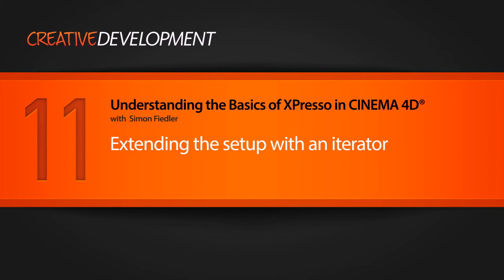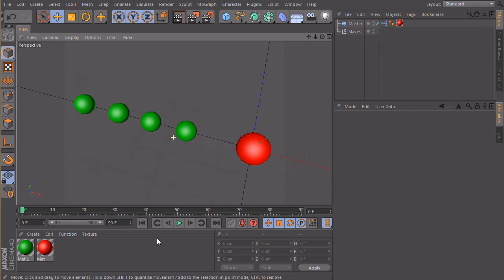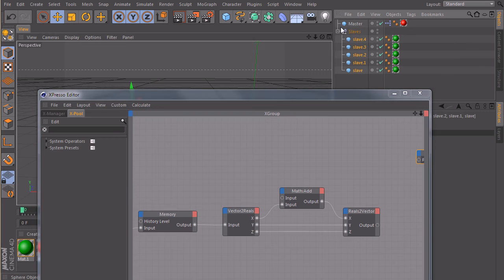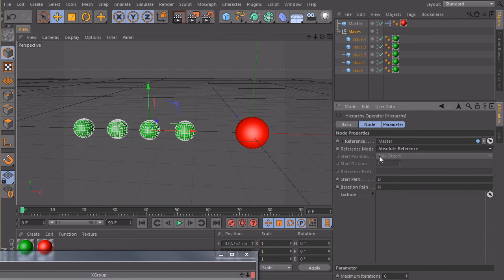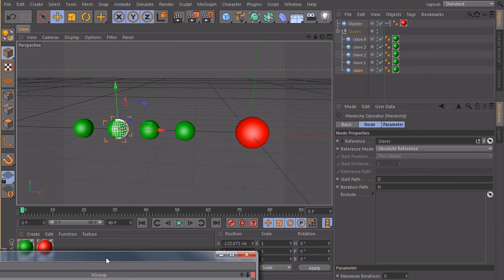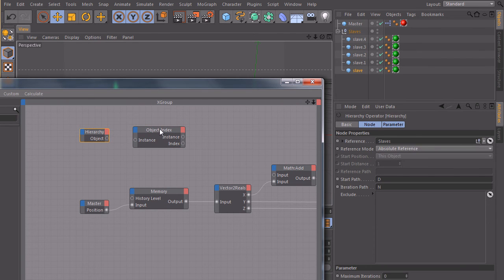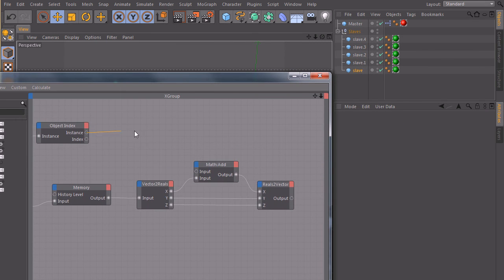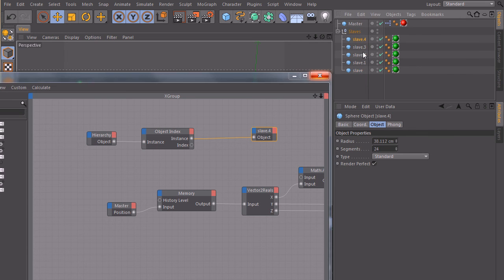Understanding the Basics of XPresso in CINEMA 4D - 11 Extending the Setup with an Iterator